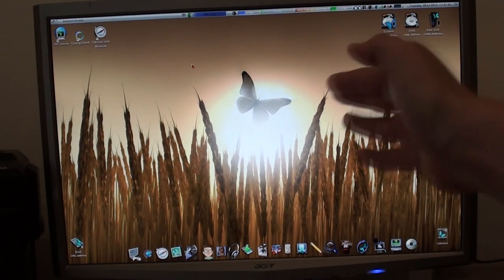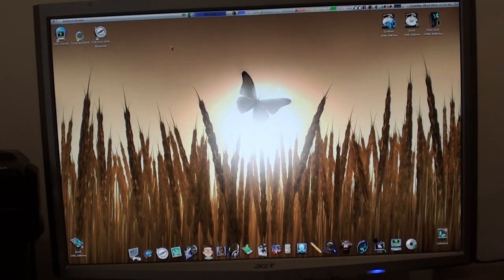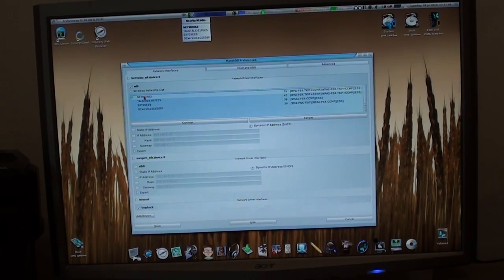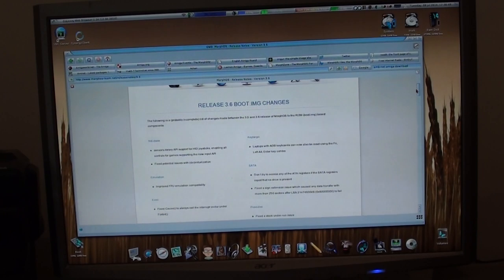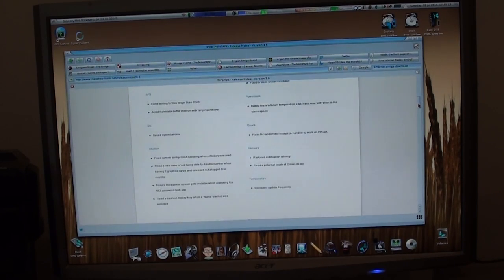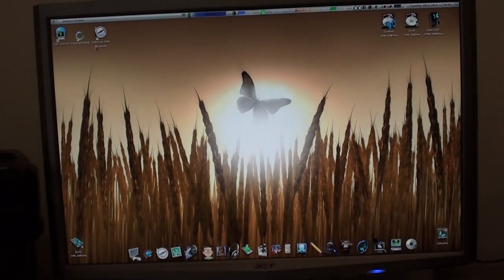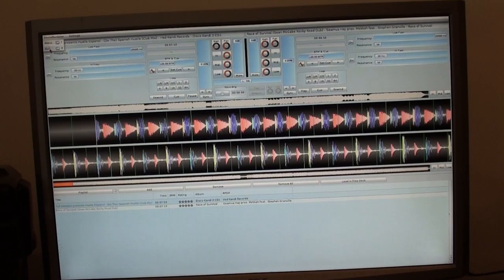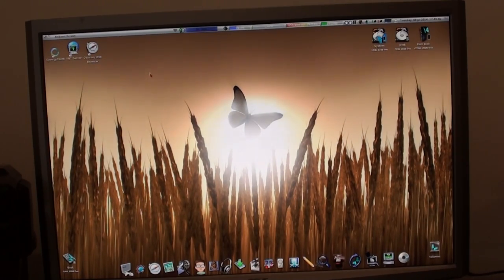MorphOS 3.6 Review - Amiga on Mac G4 - What's New?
MorphOS is an Amiga-compatible computer operating system for a variety of PowerPC platforms, including many PPC Macs.

Here I take a look at some of the new features of the July 2014 release of version 3.6.  Video includes Wifi, Synergy, VNC and a new 3rd party DJ software called Soundbanker.